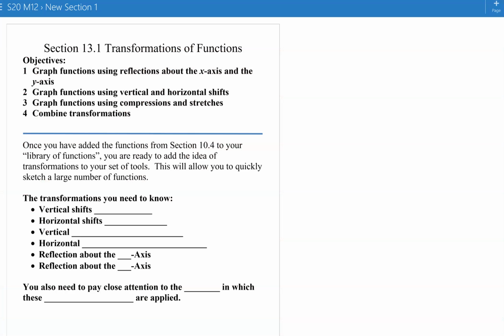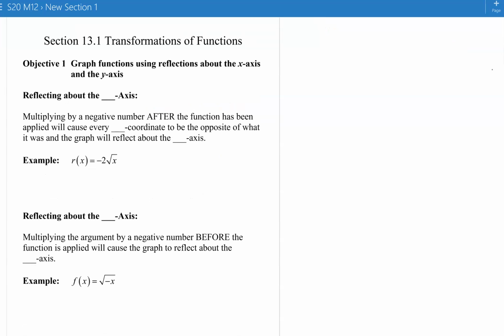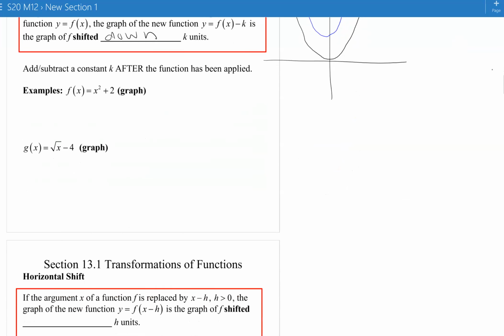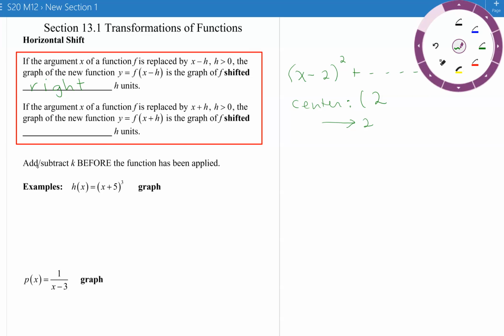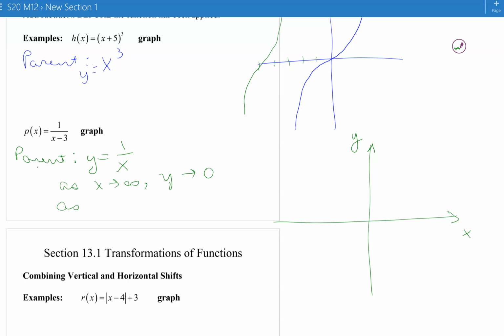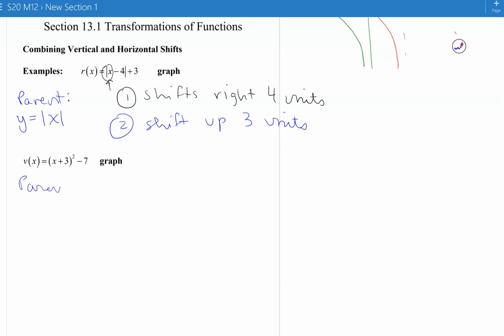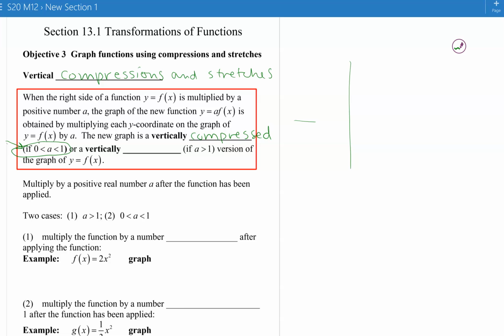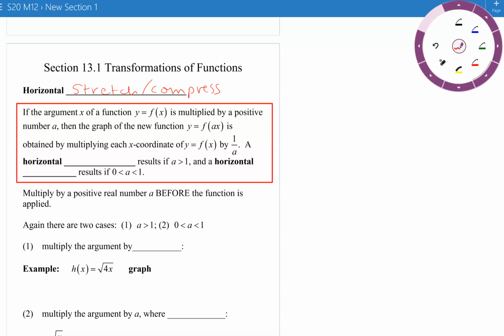S20 M12 Section 13 1A